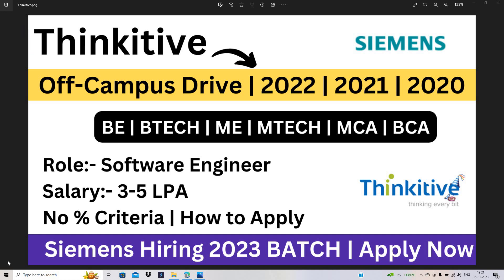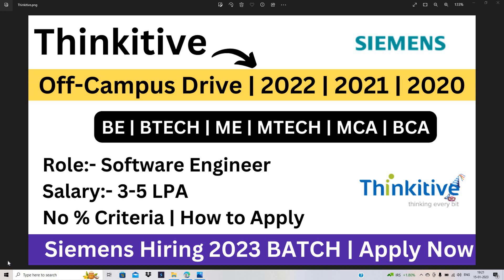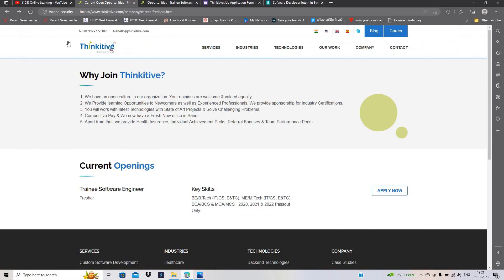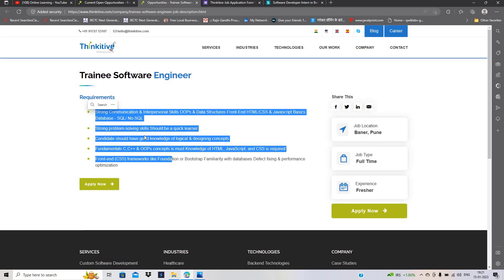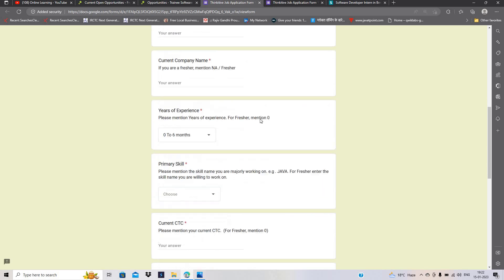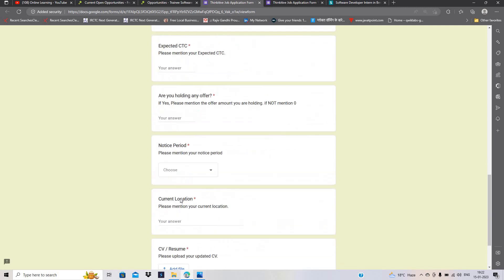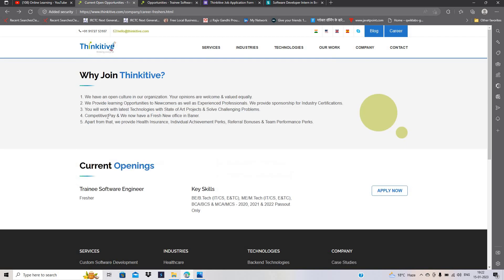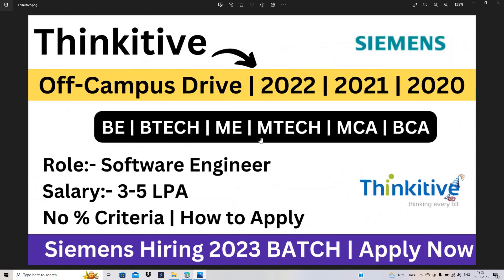Thinkitive Off-Campus Direct Hiring | BE | BTECH |MTECH | MCA | BCA | 2022-2020 |Siemens Hiring 2023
📌🔥Thinkitive Hiring:- 2022 | 2021 | 2020 BATCH

online learning
tcs hiring 2023
freshers hiring
wipro onboarding updates
wipro onboarding updates 2022
online learning
software hiring
 jobs freshers
fresher hiring
freshers hiring
Hiring freshers
STEP internship
product company
summer internship
off campus
freshers jobs
btech jobs

 @Online Learning